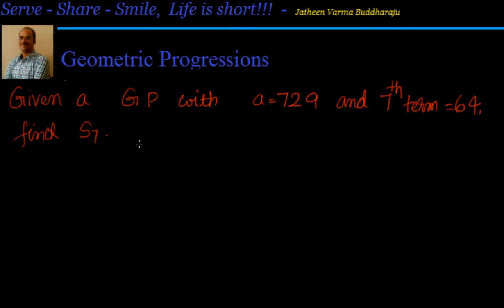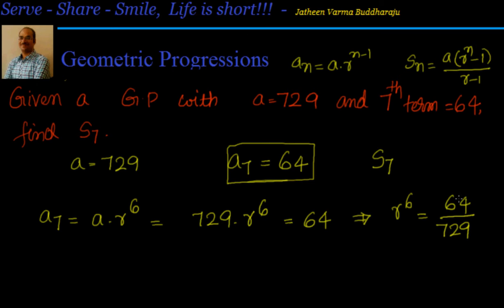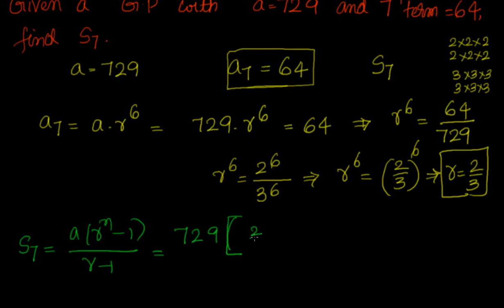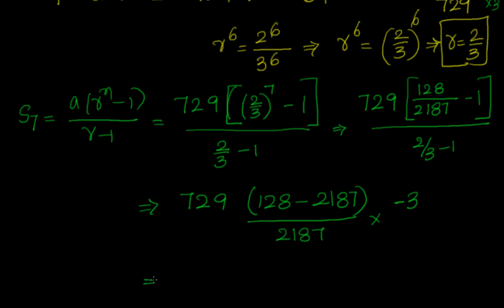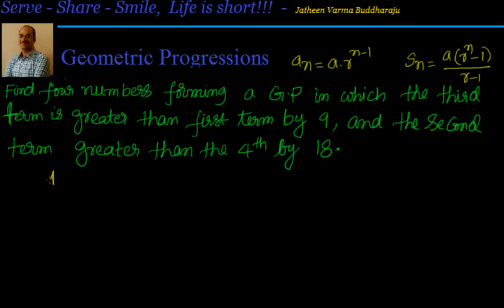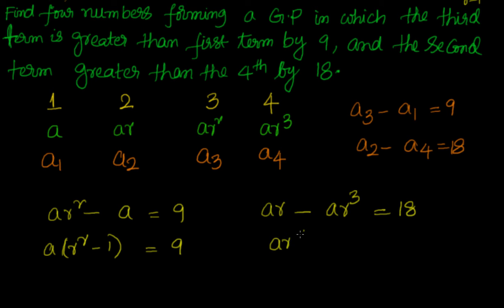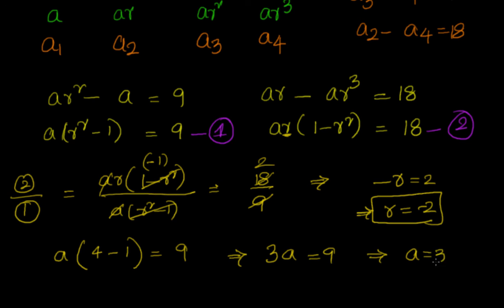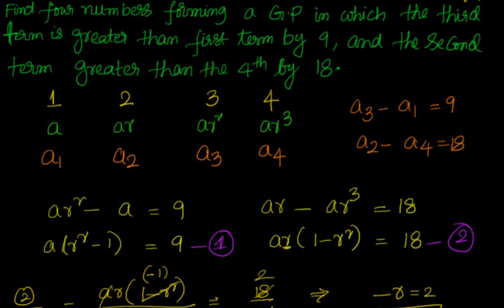Sequences and series: Geometric Series - Example 4